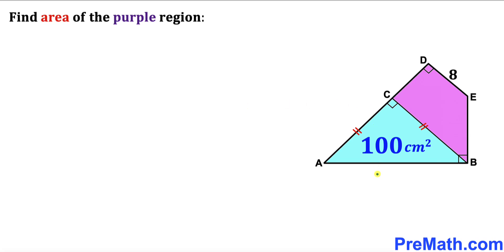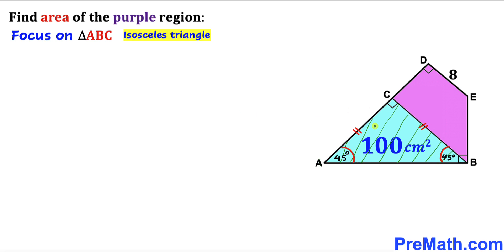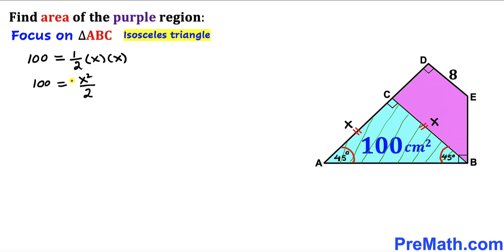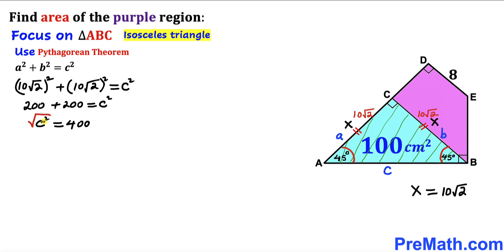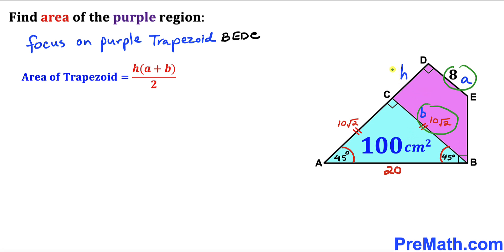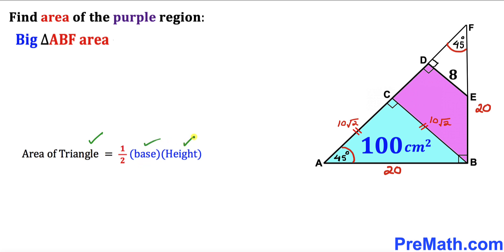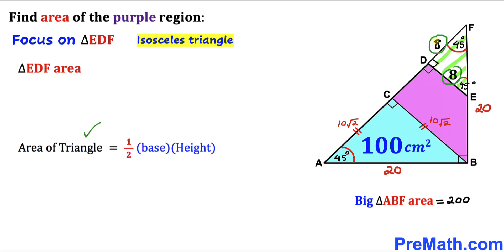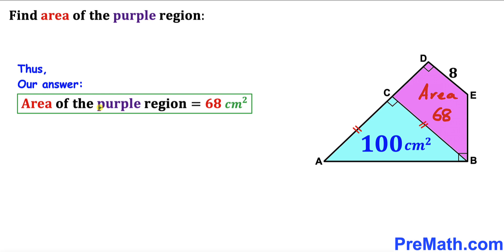Can you find area of the Purple Trapezoid? | Trapezium | (Important skills explained)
Learn how to find the area of the Purple trapezoid . The area of blue isosceles triangle is 100. Important Geometry skills are also explained: isosceles triangles; area of the triangle formula; Pythagorean theorem. Step-by-step tutorial by PreMath.com

blackpenredpen
math olympics
olympiad exam
math olympiada
British Math Olympiad
olympics math
olympics mathematics
Number Theory
mathcounts
math at work
Pre Math
Olympiad Mathematics
Olympiad Question
Find Area of the Shaded Triangle
Geometry
Geometry math
Geometry skills
Right triangles
Exterior Angle Theorem
pythagorean theorem
Isosceles Triangles
Area of the Triangle Formula
Competitive exams
Competitive exam
Pythagorean Theorem
Square
Diagonal
Congruent Triangles
coolmath
my maths
mathpapa
mymaths
cymath
sumdog
multiplication
ixl math
deltamath
reflex math
math genie
math way